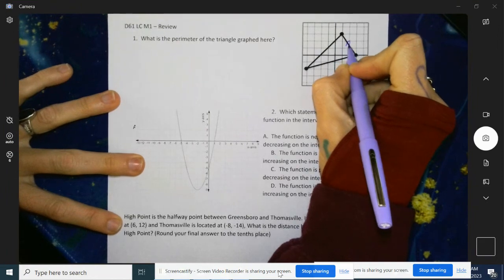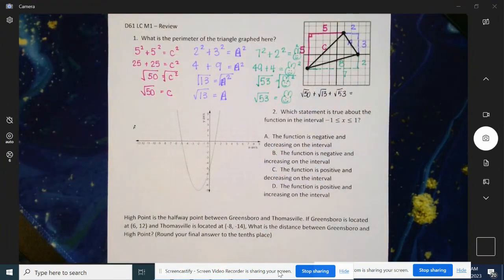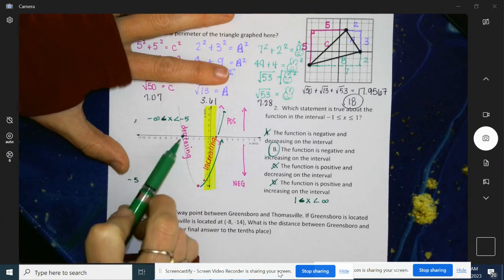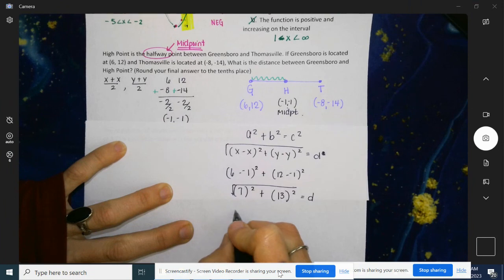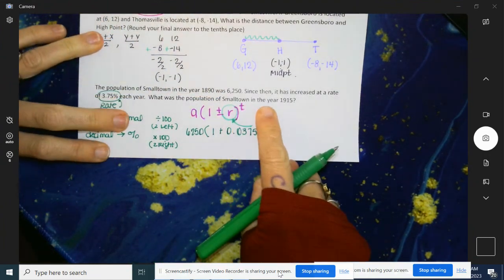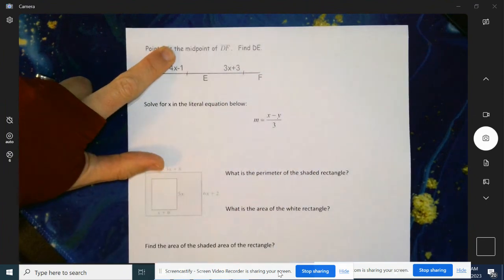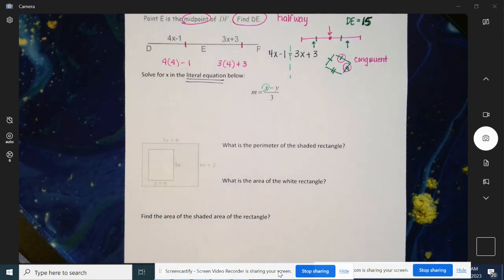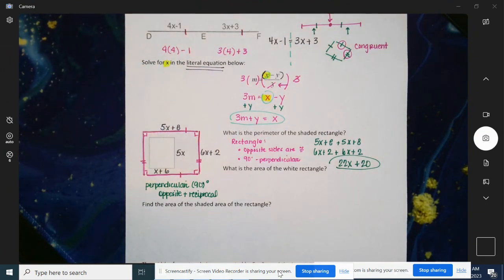FD61 M1 LC - EOC Review Questions: Nov 30 10:01 AM